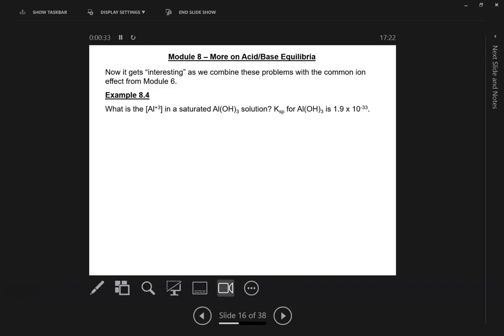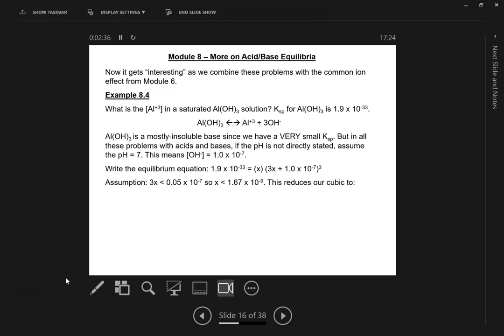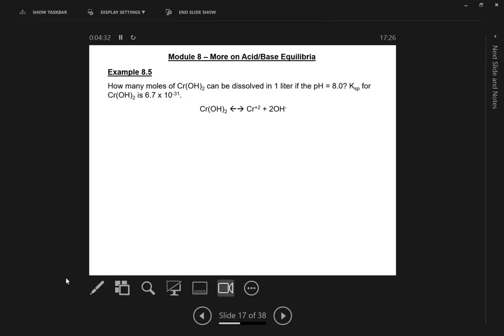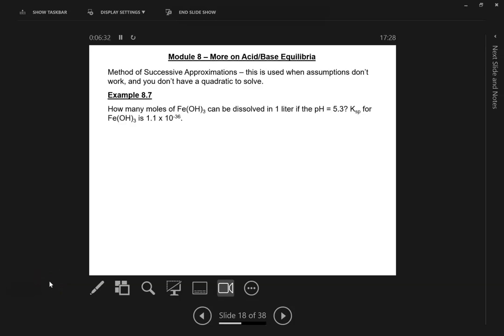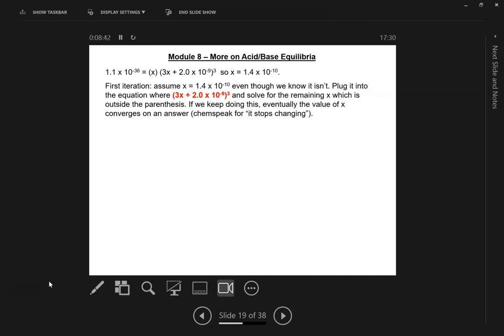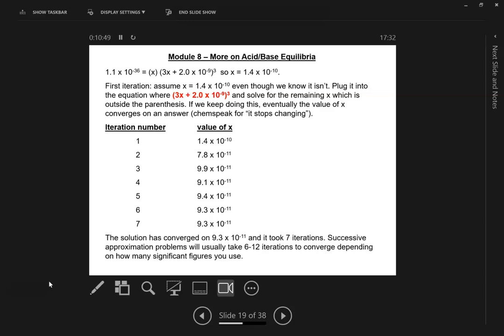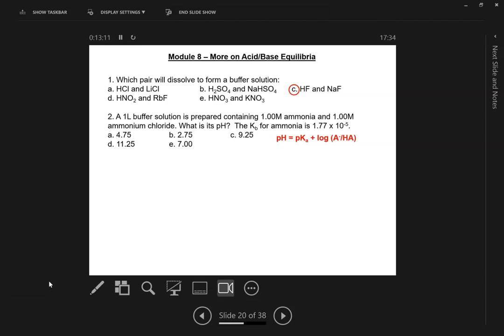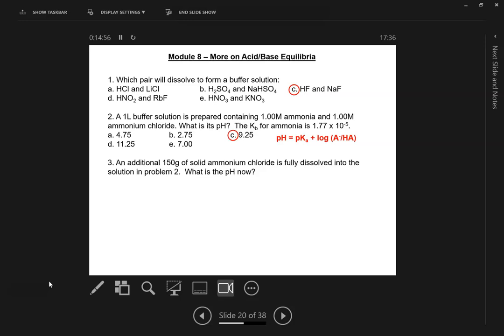M8 Video 6 Successive Approximations Pt 1